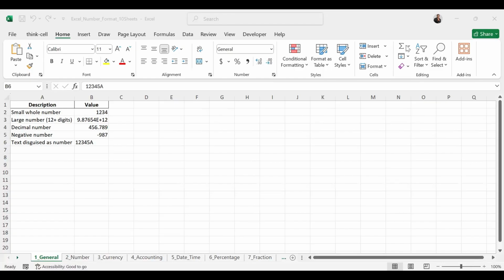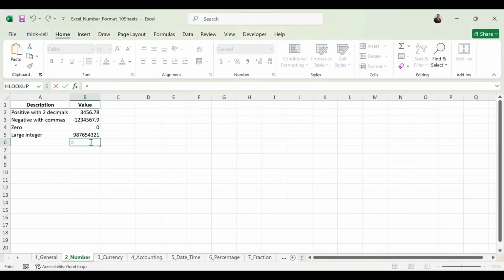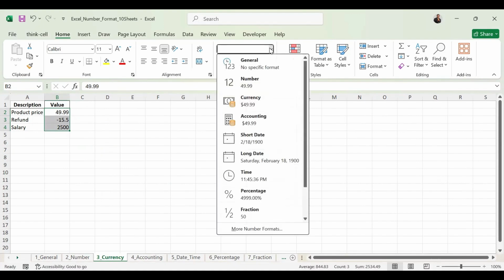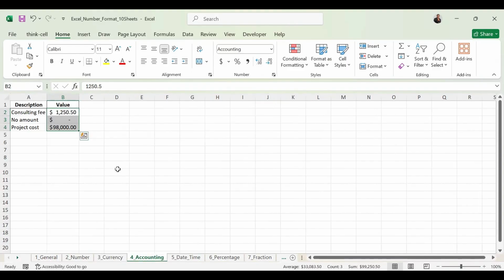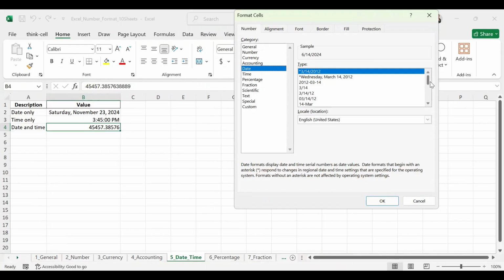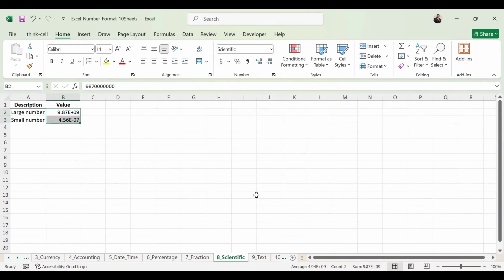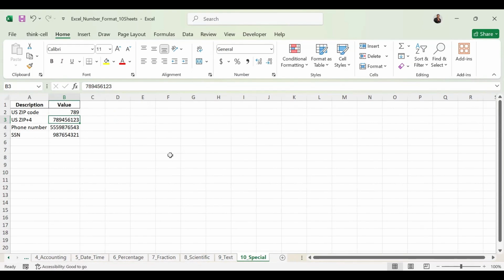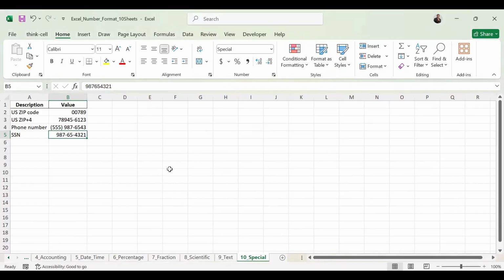Excel Number Formatting Made Easy | Dates, Currency, Percentages & More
Learn how to quickly format numbers, dates, times, percentages, currency, and more in Excel using predefined number formats. Make your spreadsheets cleaner, easier to read, and more professional without changing the underlying data.